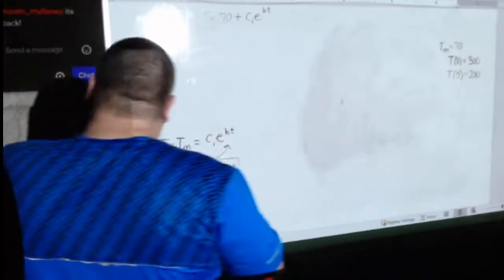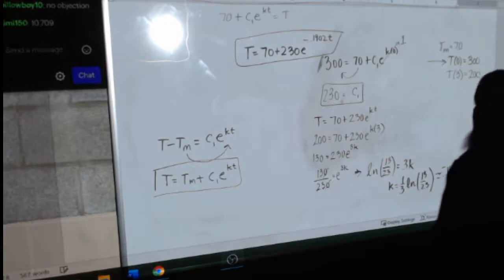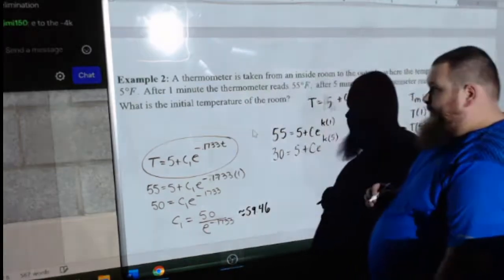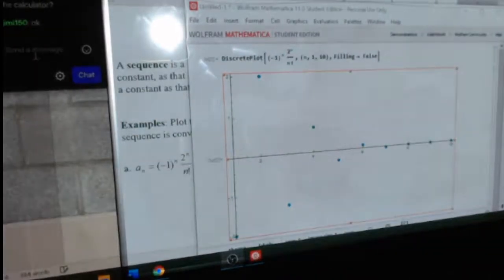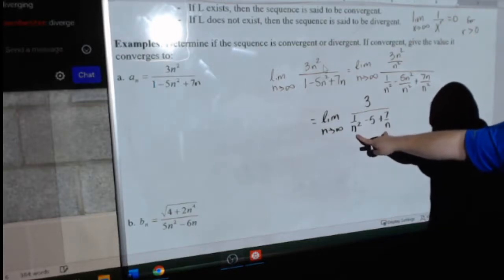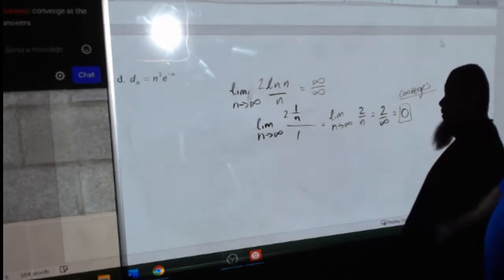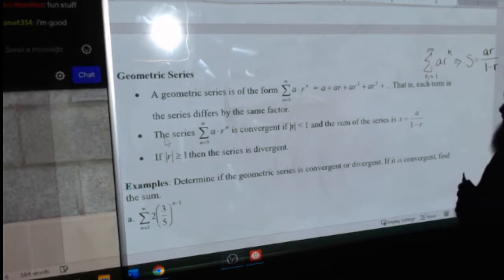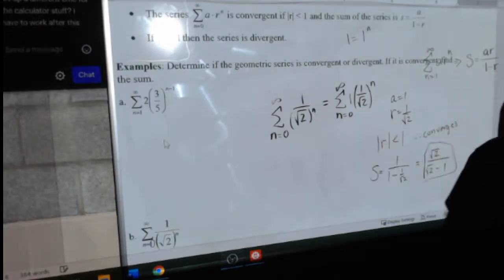Calc 2 Newton cooling cont & Sequences Series part1